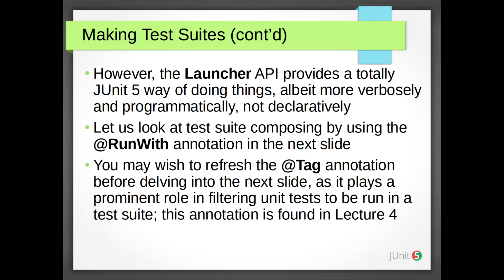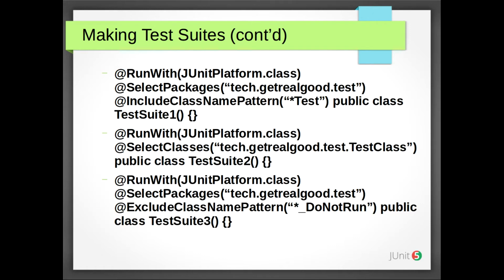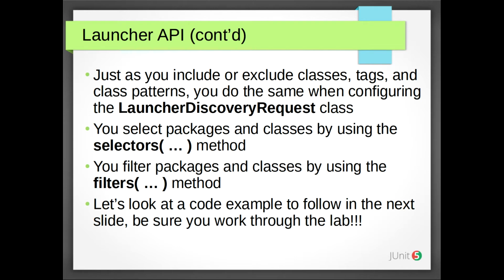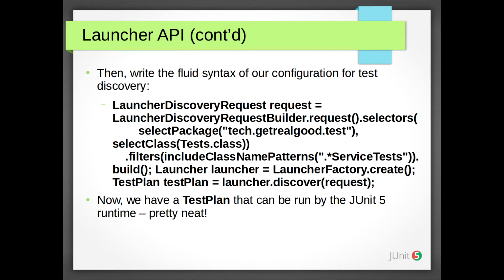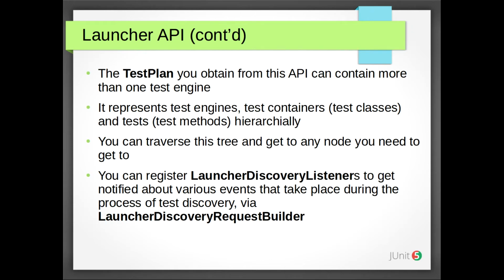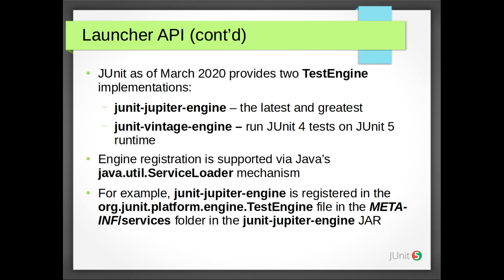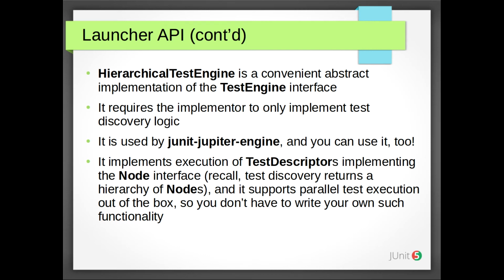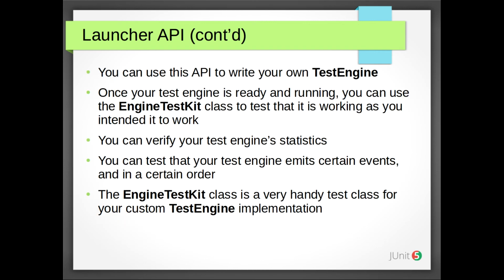GRG-001 JUnit as a Habit: Lecture 7. Test Suites and the Launcher API.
Part of GRG-001 JUnit as a Habit (not an Afterthought) video course covering JUnit 5 in the context of Java 11 or later.

Covers JUnit 5 test suites and the Launcher API.